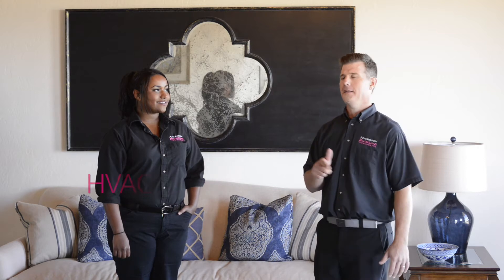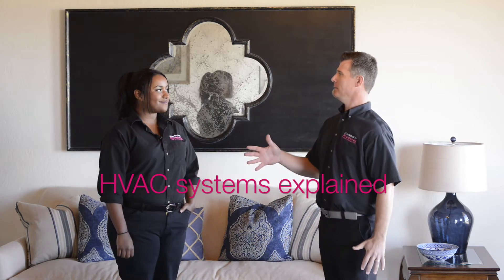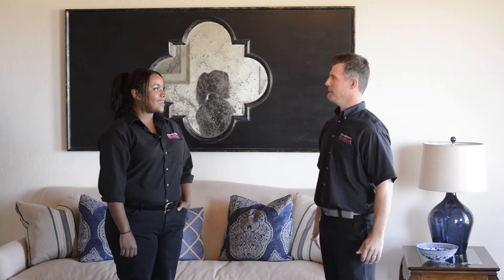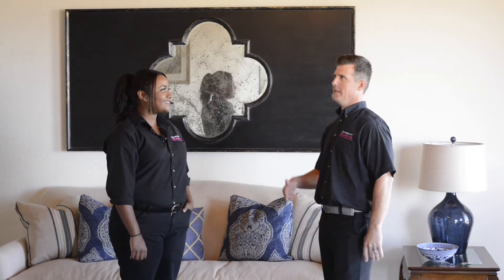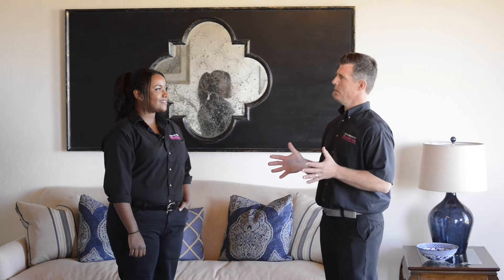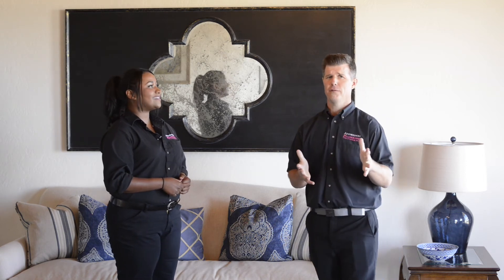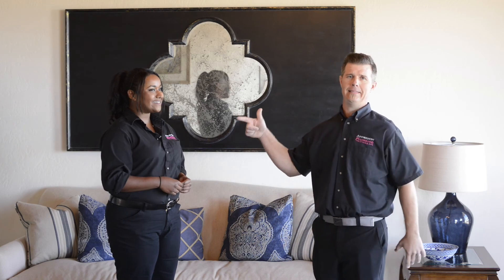HVAC Systems Explained!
Eden explain the step by step process of how your HVAC system works to keep your home comfortable! HVAC stands for “heating, ventilating, and air conditioning.” See how your heating and air conditioning are connected, and why ductwork is such an important part of your home's comfort system.